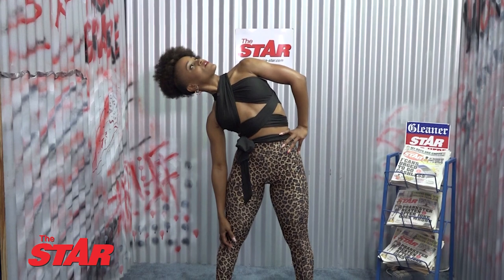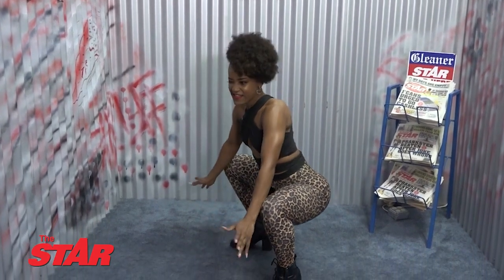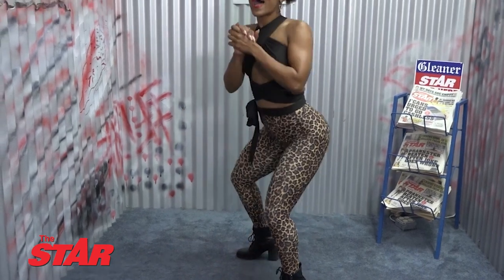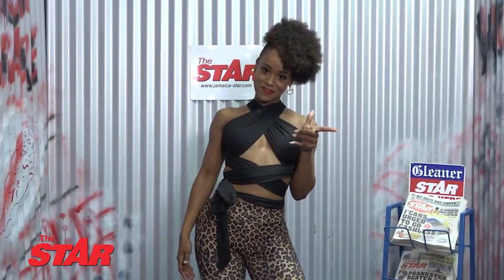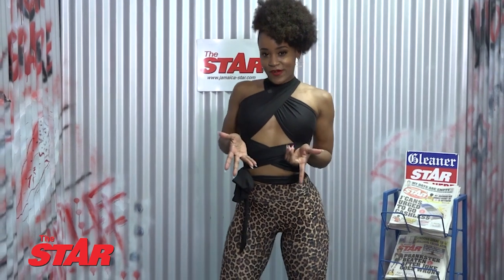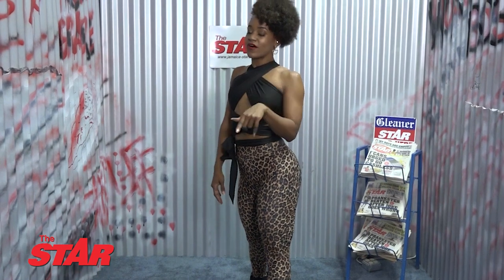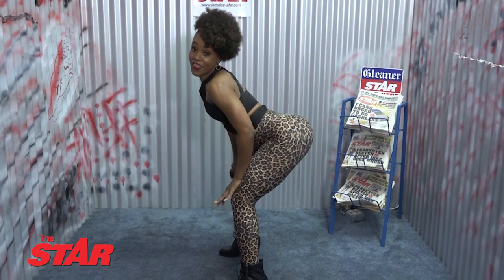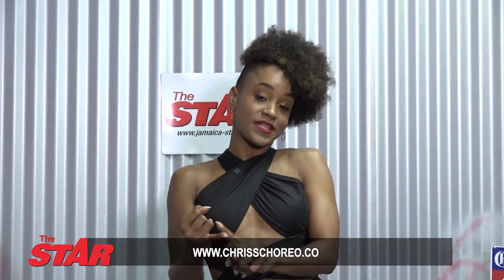Christina 'Chriss Choreo' Gonzalez Carnival Whining Tutorial Guide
Hello Beautiful !

Here is yet another way of preparing for Jamaica Carnival 2023!
This video was done in collaboration with the official Jamaica Gleaner page  @JamaicaGleaner  and we are so thrilled for the opportunity the awesome opportunity!

❤️ You can donate to the development of my channel via PayPal

MY BODY and WORKOUT TIPS?? 😂 Below are My Carnival GYM Prep Videos, please indulge and it's always a great idea to share the exercises with your trainer (if you have one) to ensure you have the best form possible:

Welcome to CHRISS CHOREO on YouTube!
This is where you can find healthy lifestyle tutorials to help you become the best version of YOU that YOU deserve !
The video tutorials range from short 1-2 minute shorts to 1hour full length classes.
Learn from the physical therapist and personal trainer Christina "Chriss Choreo" Gonzalez

The tutorials and/or classes are not suitable for children under the age of 18 years.

Warning: The videos on this channel were not produced to substitute for medical management and the viewer(s) must seek medical clearance before taking part in any video tutorial(s), class(es), lecture(s) posted to this site or other platform owned by the aforementioned party. By taking part in the video tutorial(s), class(es), lecture(s) posted to this site or other platform owned by the aforementioned party you accept that you may become injured.

Let's Dance !
876 Tutorial Tuesdays
By Christina A. Gonzalez